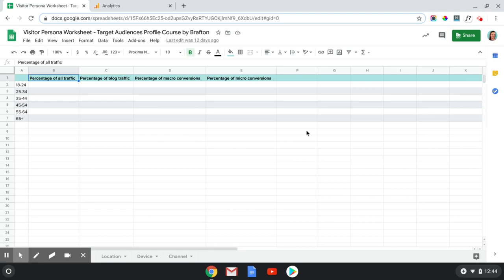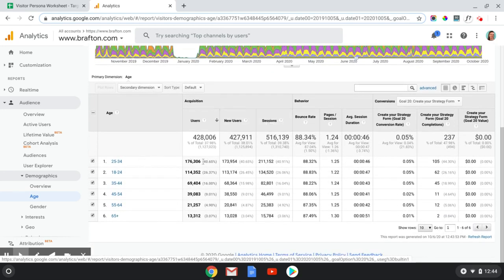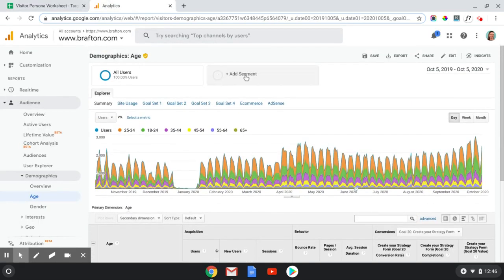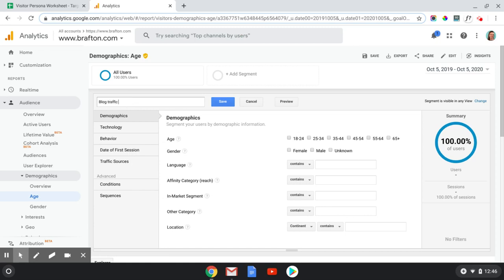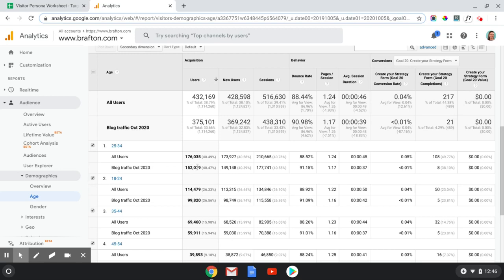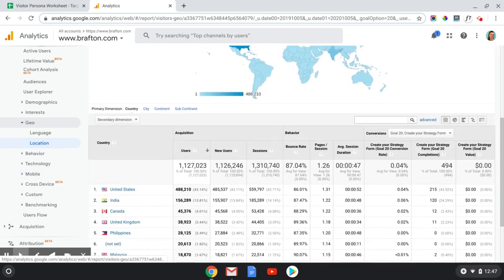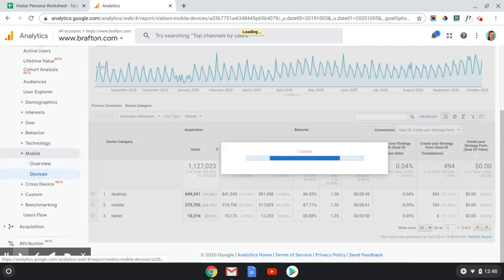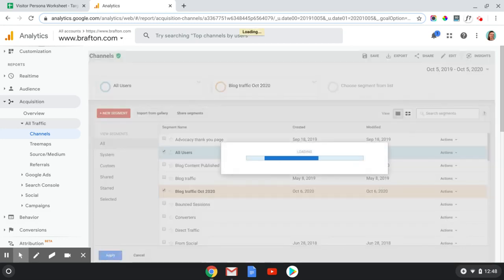Target Audiences Profile Email Course Day 3 Visitor Persona Worksheet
Create a website visitor persona using Google Analytics. This tutorial is part of a 6-day email course that shows how to create a detailed target audience for marketing.

Please check out our blog and social feeds for more content.